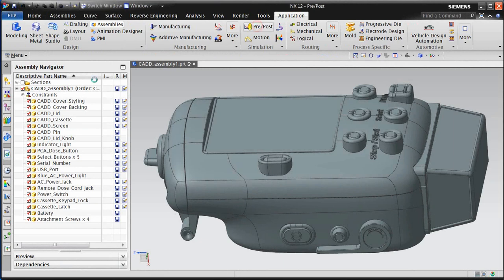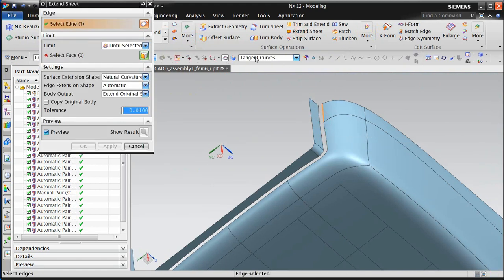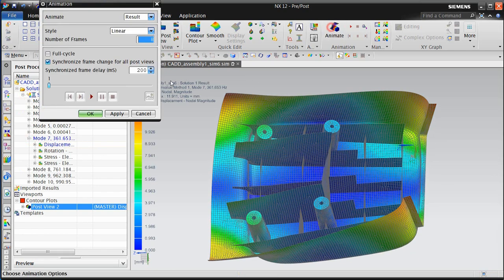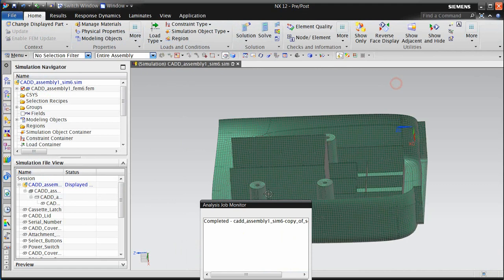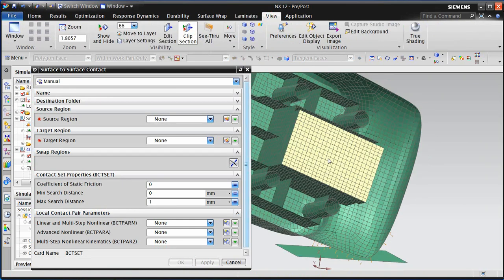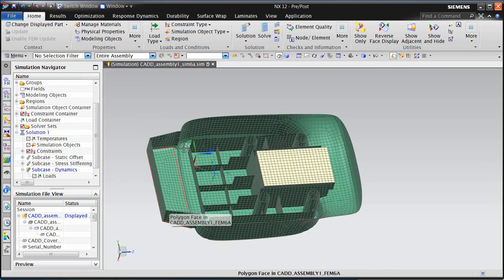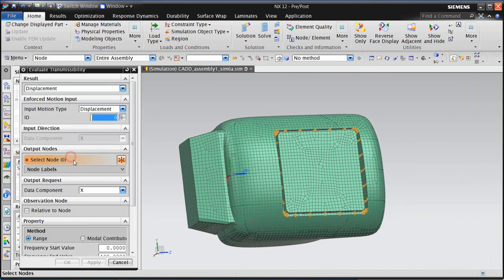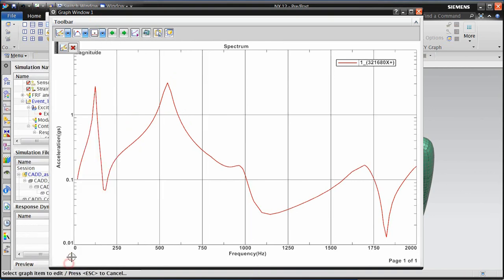How To Run A Modal, Drop Test and Response Analysis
Most products need to meet multiple performance requirements.  See how multidiscipline simulation Xcelerates performance simulation and product development.
0:00 Introduction
0:23 Idealize Geometry
1:17 Midsurface
4:38 Stitch
5:01 Shell Meshing
6:05 Physical Properties
7:37 Modal Results
8:08 Synchronous CAD Change
9:39 Associative Finite Element Model Update
11:53 Review Updated Results
12:33 Drop Test Setup
16:16 Drop Test Results
17:53 Response Dynamics Setup
24:51 Response Dynamics Results